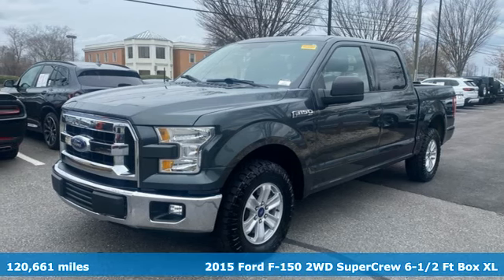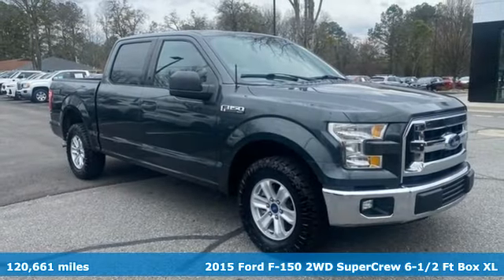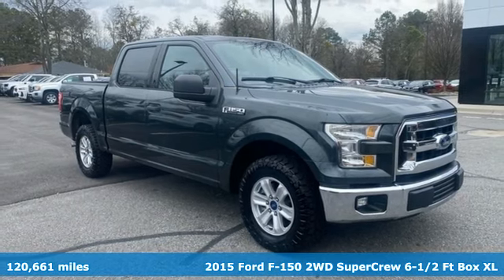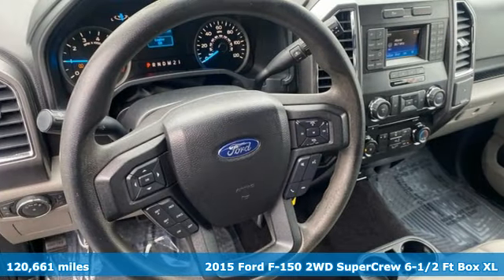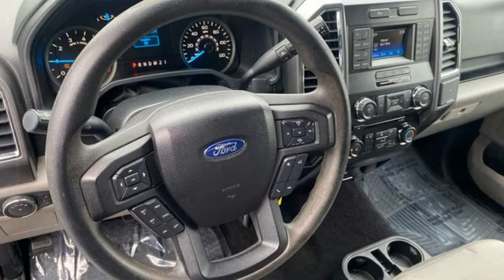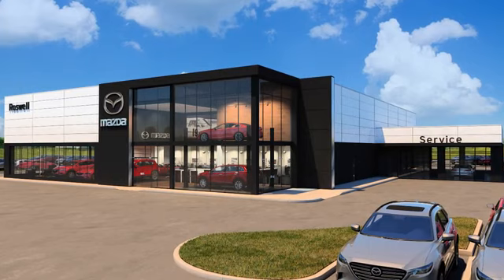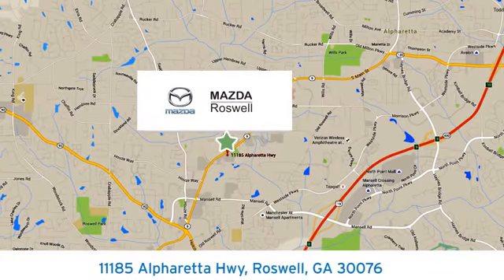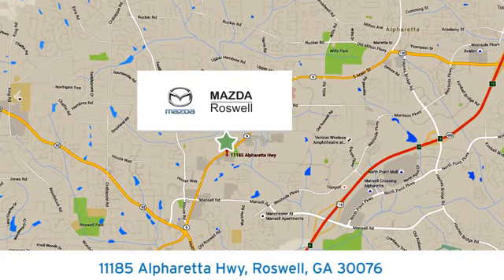Used 2015 Ford F-150 Roswell GA Atlanta, GA 11128PA2 - SOLD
Year: 2015
Make: Ford
Model: F-150
Trim: XLT
Engine: 5.0L V8 FFV
Transmission: 6-Speed Automatic Electronic
Color: Gray
Interior: Medium Earth Gray
Mileage: 120661
Stock #: 11128PA2
VIN: 1FTEW1CF1FKD83499
Recent Arrival!brbrABS brakes, Alloy wheels, Compass, Electronic Stability Control, Equipment Group 300A Base, Illuminated entry, Low tire pressure warning, Manual Driver/Passenger Lumbar, Remote keyless entry, Traction control. Guard Metallic 2015 Ford F-150 XLT RWDbrOdometer is 12957 miles below market average!brbrbrAwards:br * Green Car Journal 2015 Green Car Technology Award * NACTOY 2015 North American Truck of the Year * 2015 KBB.com Brand Image AwardsbrBased on 2017 EPA mileage ratings. Use for comparison purposes only. Your mileage will vary depending on how you drive and maintain your vehicle, driving conditions and other factors.

Address:
11185 Alpharetta Hwy